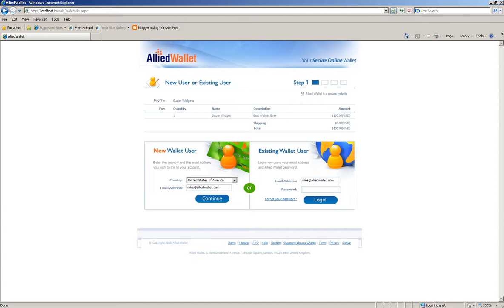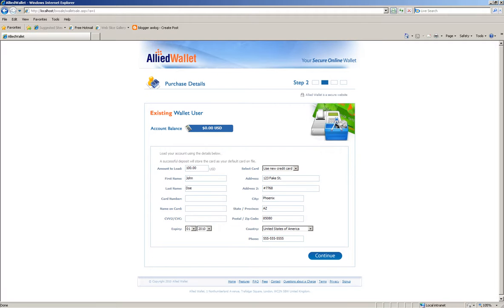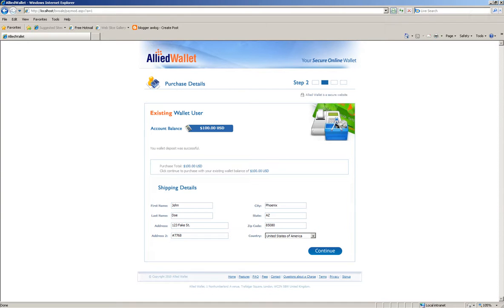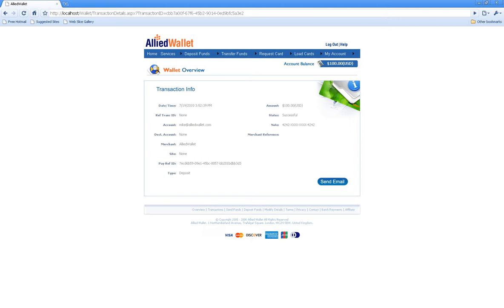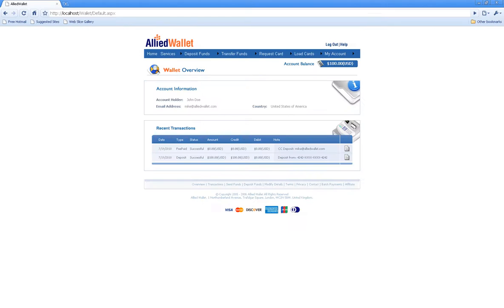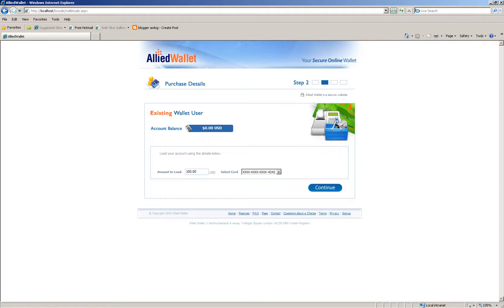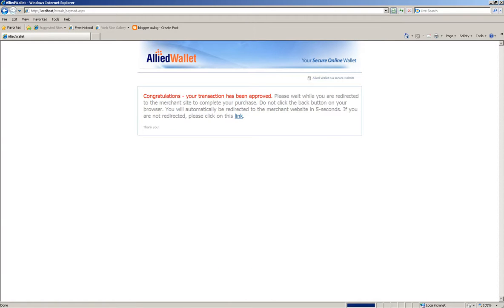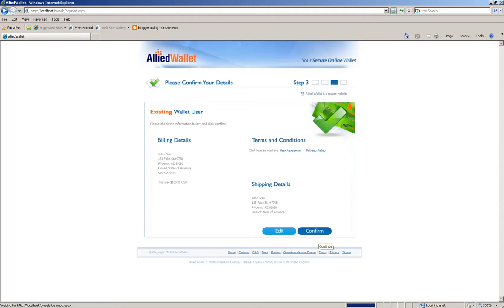Wallet Demo 2.avi